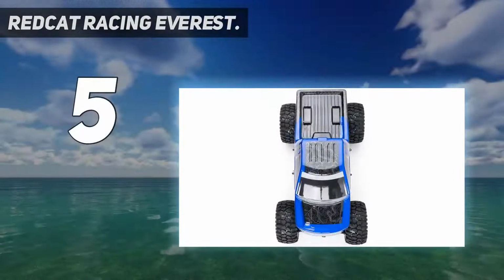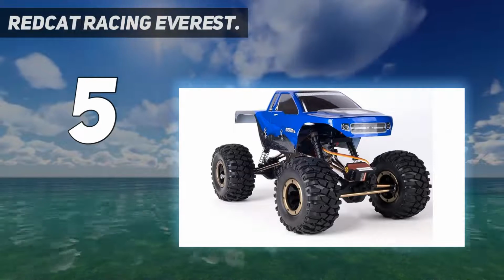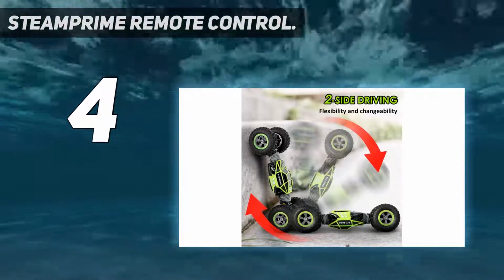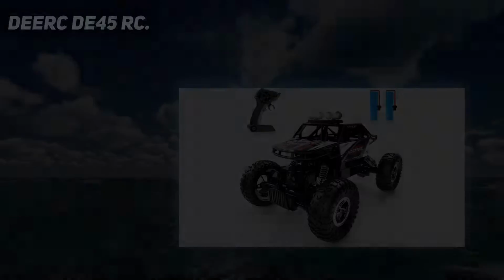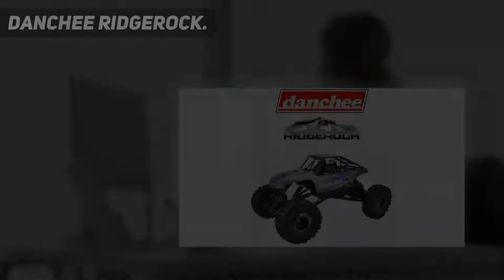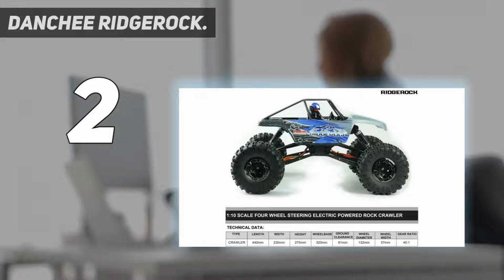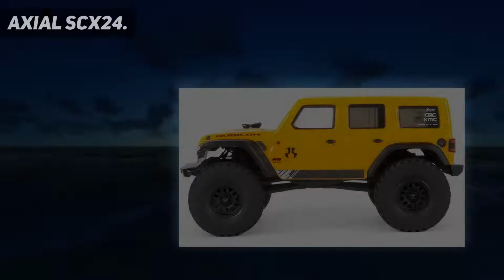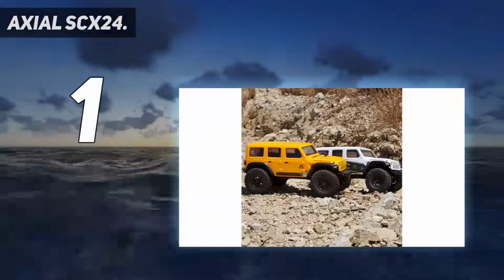Best Rc Rock Crawler 2023 - Top 5 Rc Rock Crawler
Here is the Updated Prices of the Best Rc Rock Crawler in 2023!

Things that we mentioned in this video:
1. Axial SCX24 - B07YDSVRPL
2. DANCHEE RidgeRock - B07JXVFBQF
3. Steamprime Remote Control - B08MTT7PMX
4. DEERC DE45 RC - B086TV65QQ
5. Redcat Racing Everest - B07KK7CC6X